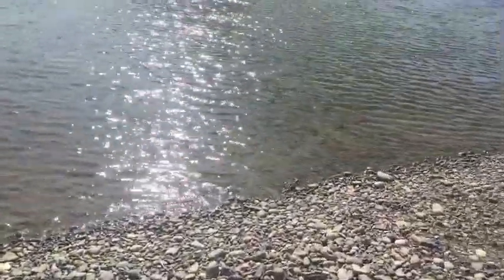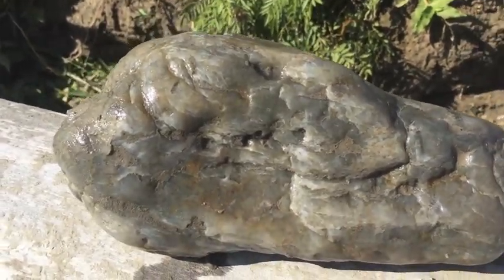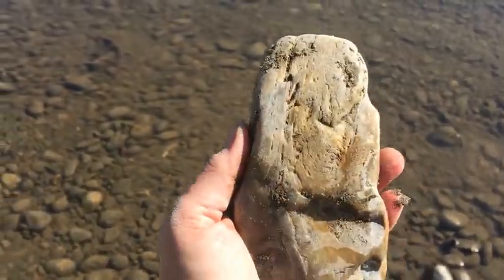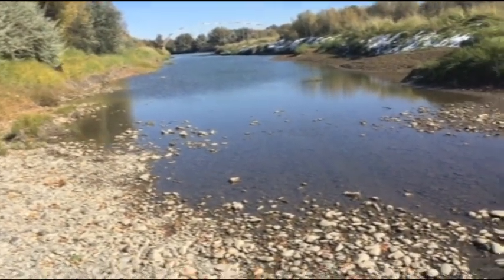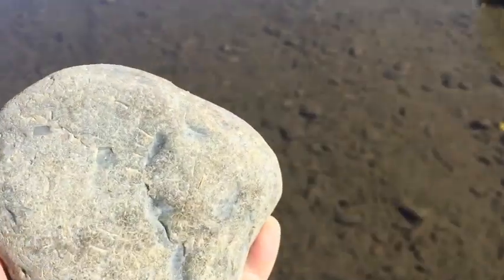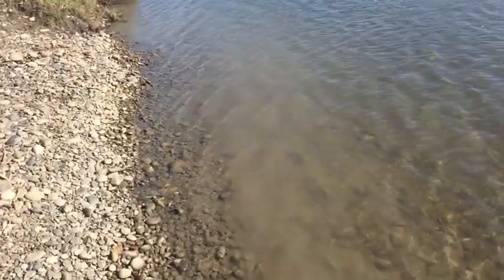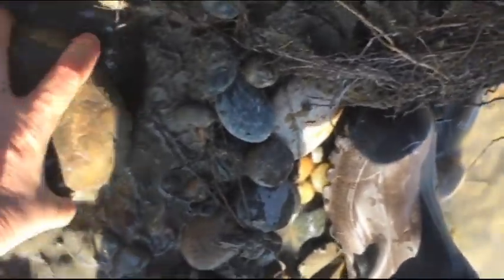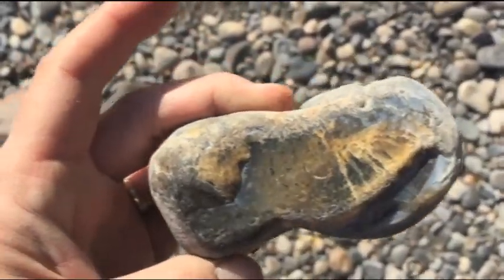SCORE! Rockhounding Agates on the Yellowstone and a BIG AGATE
Kate returns to the Yellowstone near Forsyth to search for the elusive Montana agate. Join the rock hunting adventure and check out a couple really great finds! And as always, enjoy the beautiful outdoor scenery of eastern Montana.